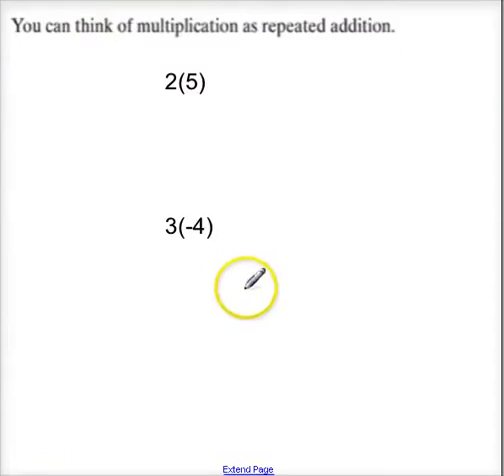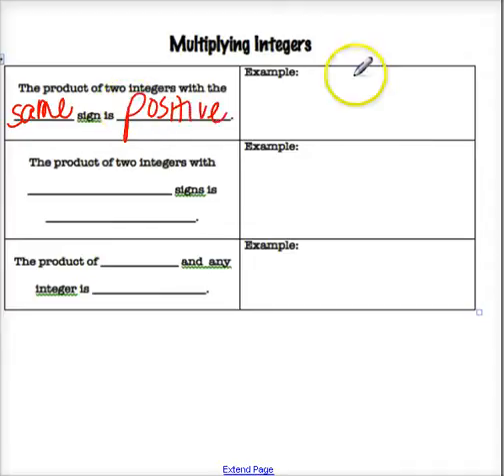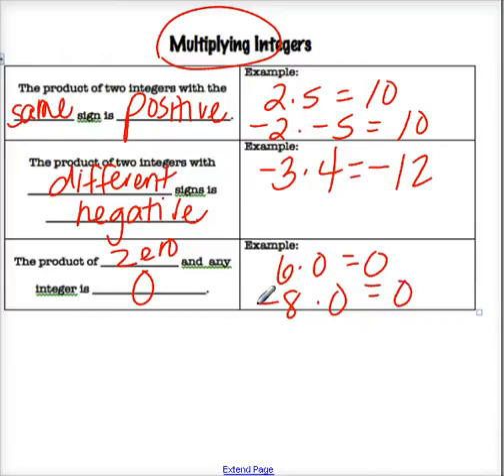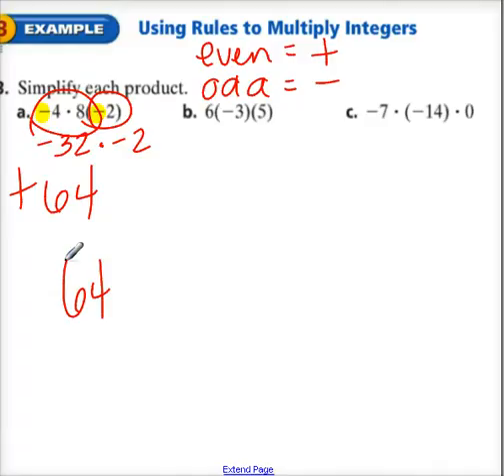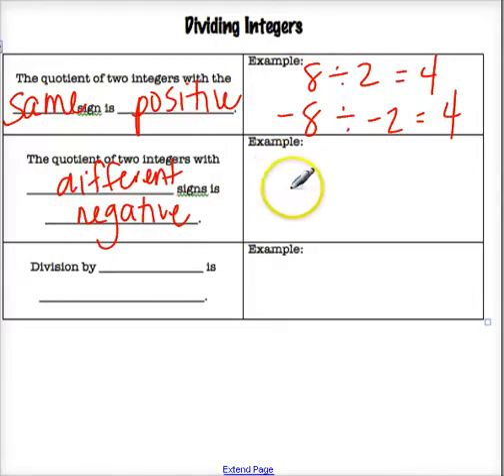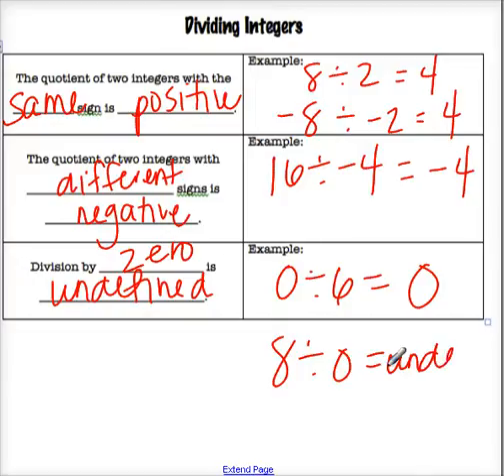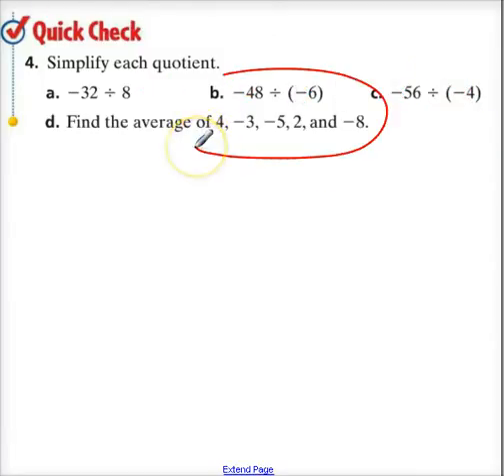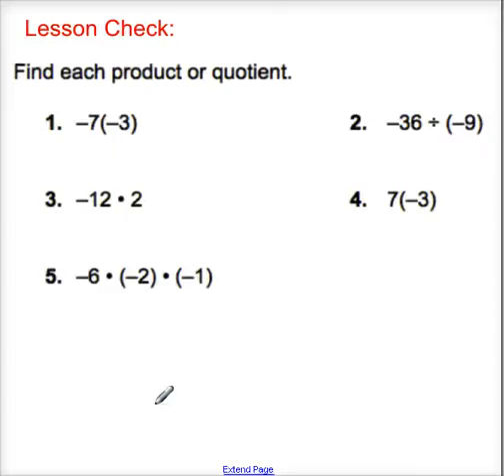1-9 Multiplying and Dividing Integers